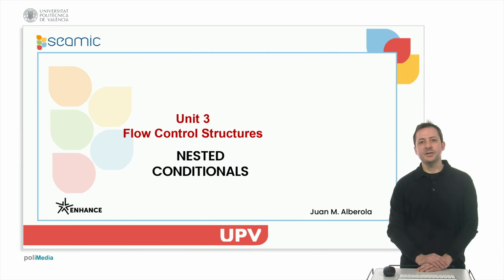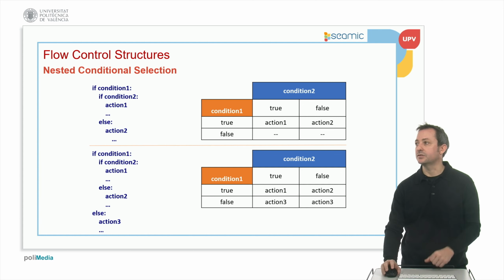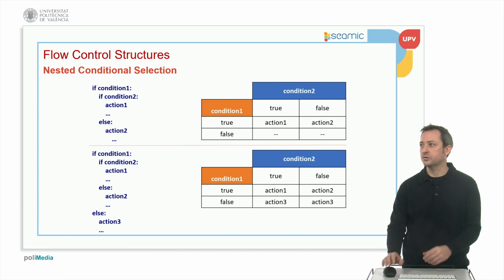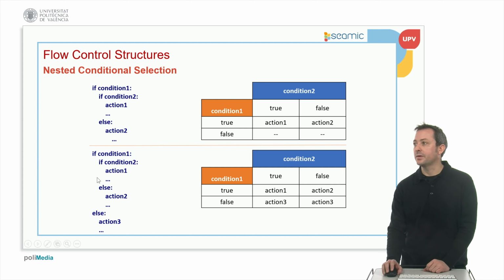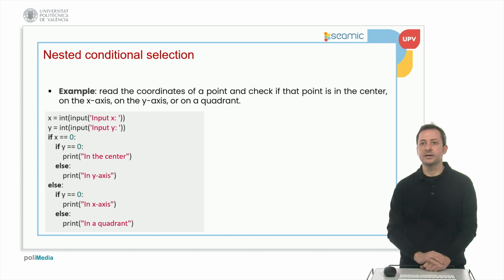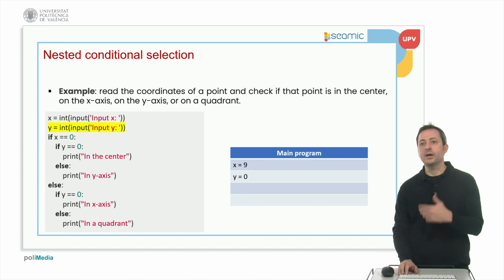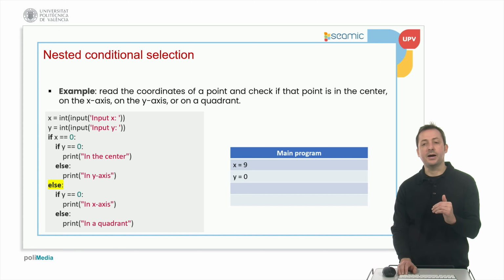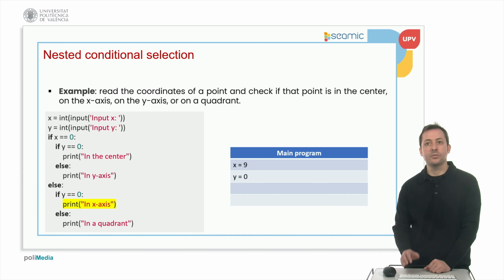Nested conditionals | 55/83 | UPV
Título: Nested conditionals

Descripción automática: In this video conditional statements are explored with nested structures that enable comparisons of multiple conditions. These structures allow for several if-else statements to be placed inside one another, making it possible to define more complex scenarios in programming.

The example provided demonstrates how to use nested conditionals to check specific conditions and perform corresponding actions. The code is made readable through indentation, which helps identify the relationships between different if-else statements.

Nested conditionals provide a way to create more intricate programs that respond to various conditions, making them a valuable tool for programmers.